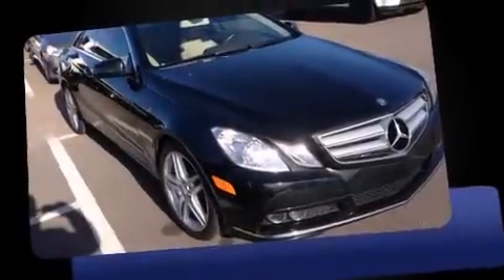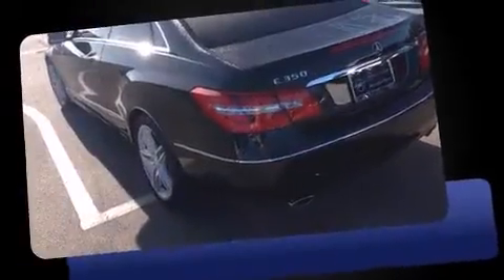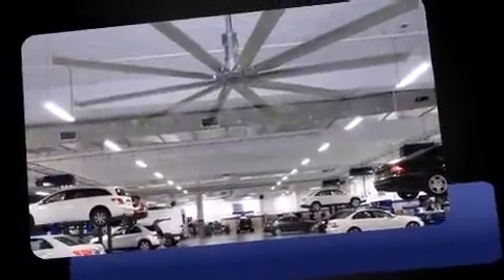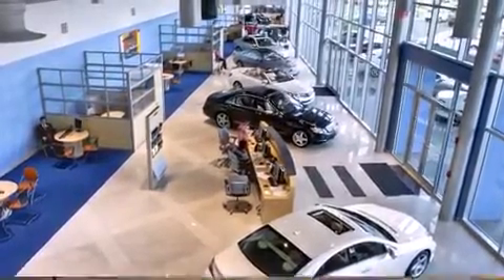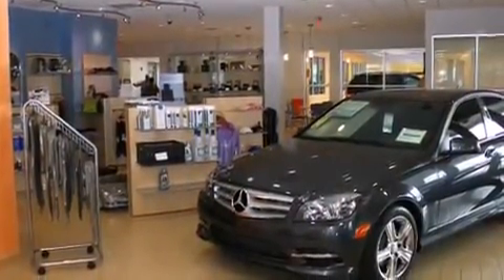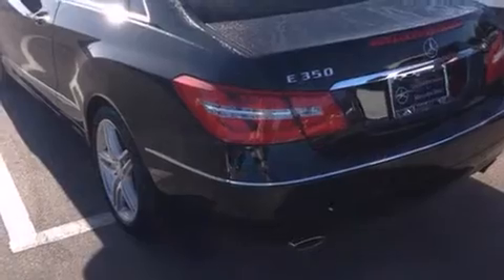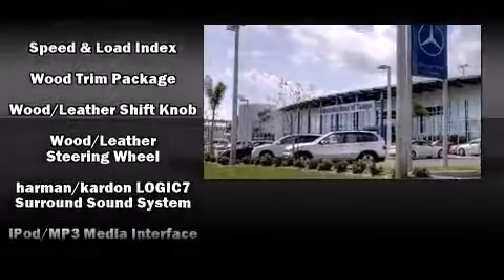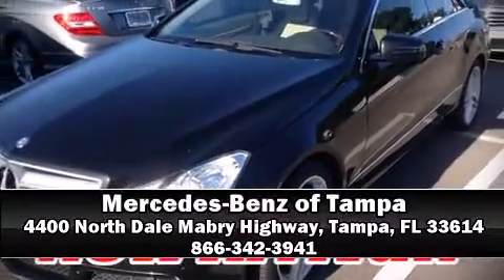2011 Mercedes-Benz E-Class E350 in Tampa, FL 33614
4400 North Dale Mabry Highway

Here's a great deal on a 2011 Mercedes-Benz E-Class. This 2 door, 4 passenger coupe still has fewer than 40,000 miles! Mercedes-Benz made sure to keep road-handling and sportiness at the top of it's priority list. A 3.5 liter V-6 engine pairs with a sophisticated 7 speed automatic transmission, providing a smooth and predictable driving experience. Mercedes-Benz prioritized comfort and style by including: variably intermittent wipers, a built-in garage door transmitter, an automatic dimming rear-view mirror, automatic dimming door mirrors, front dual-zone air conditioning, turn signal indicator mirrors, and seat memory. For drivers who enjoy the natural environment, a power moon roof allows an infusion of fresh air. Audio features include a CD player with MP3 capability, steering wheel mounted audio controls, and 14 speakers, providing excellent sound throughout the cabin. Mercedes-Benz ensures the safety and security of its passengers with equipment such as: dual front impact airbags, head curtain airbags, traction control, brake assist, anti-whiplash front head restraints, a security system, and 4 wheel disc brakes with ABS. With electronic stability control supplementing mechanical systems, you'll maintain precise command of the roadway. A Carfax history report provides you peace of mind by detailing information related to past owners and service records. We'd also be happy to help you arrange financing for your vehicle. Come on in and take a test drive!